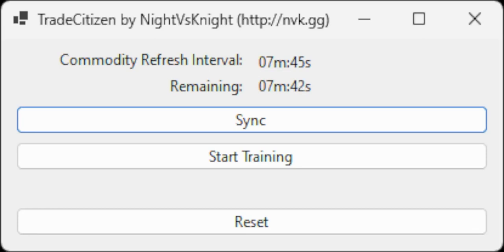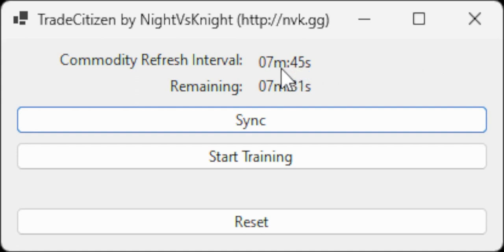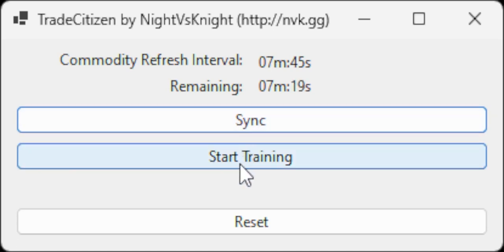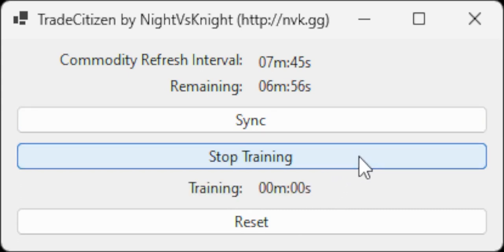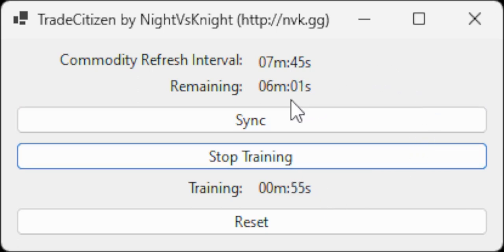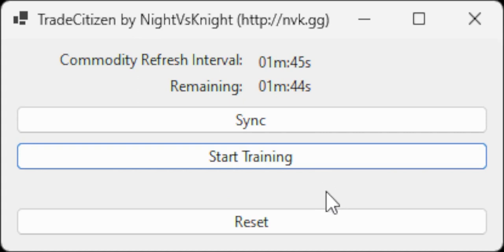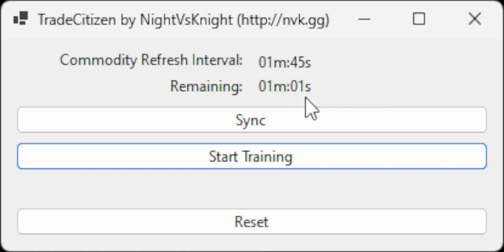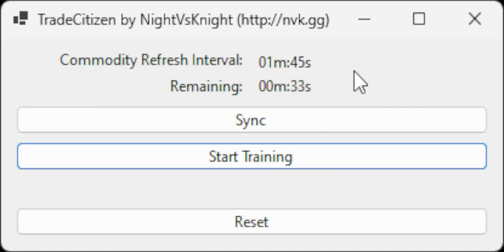TradeCitizen Countdown Clock for Star Citizen Commodities Refresh Interval